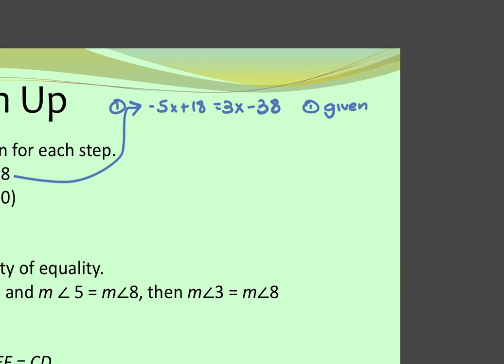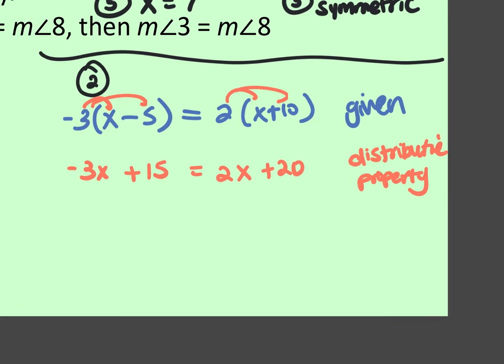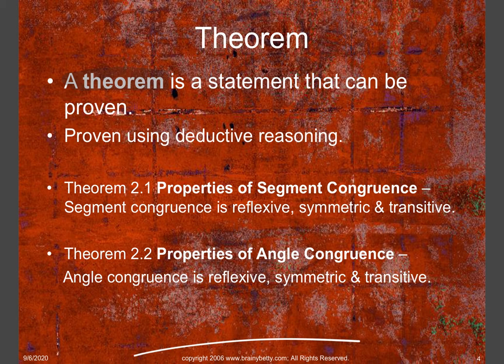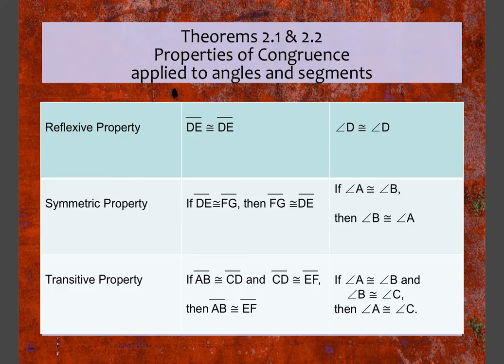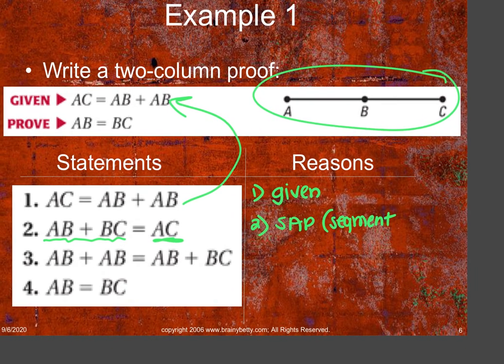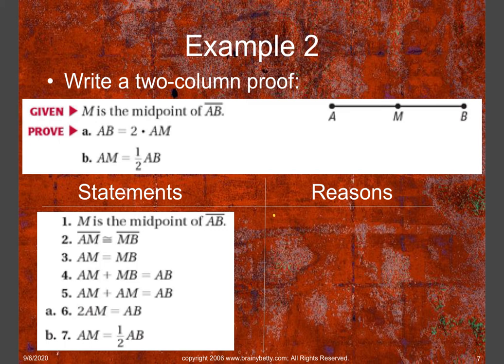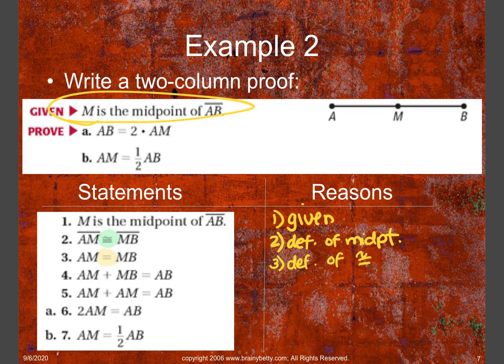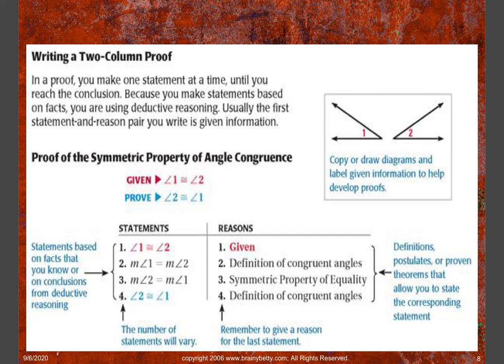9.14_2.5 Proving Statements about Segments and Angles